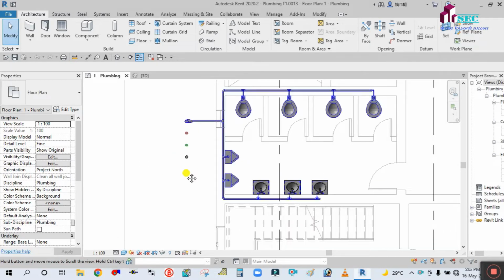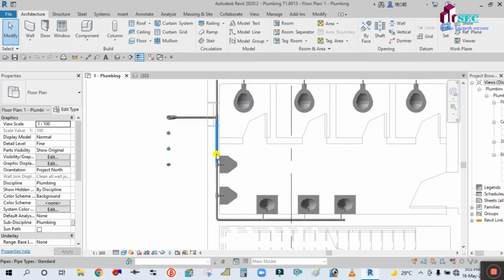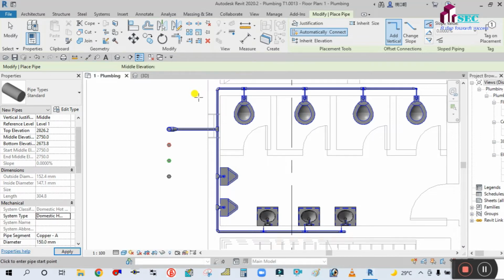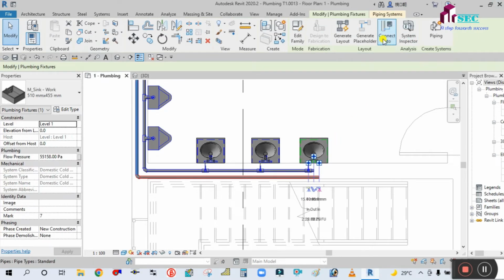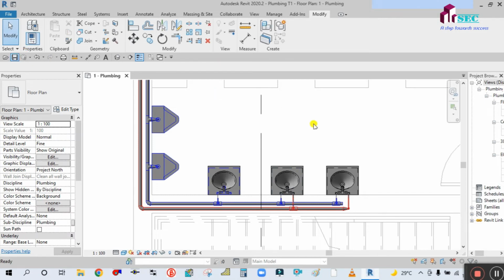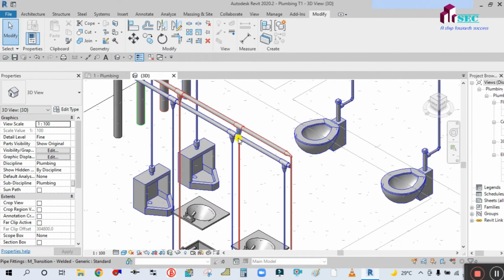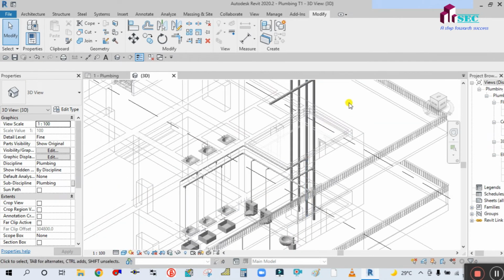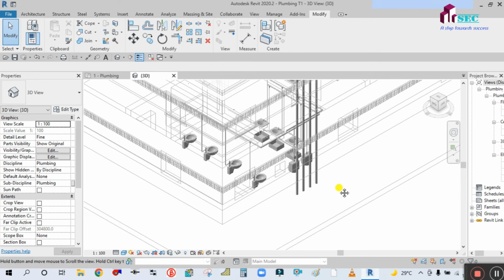DOMESTIC HOT WATER PIPING IN REVIT PLUMBING II PIPING MODELING IN REVIT MEP II WATER SUPPLY PIPING I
IN THIS TUTORIAL WE WILL LEARN HOW TO CREATE DOMESTIC HOT WATER PIPING IN REVIT II
68iJag80uLcZSW57UIaE/view?usp=sharing (COMPLETE PLUMBING DESING PROJECT)
(HOT WATER DEMAND CALCULATION SHEET)
(REBAR IN COLUMN IN REVIT STRUCTURAL)
(REVIT STRUCTURAL MODELING G+8 BLDG)